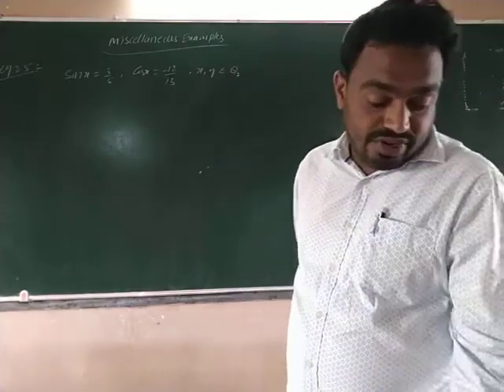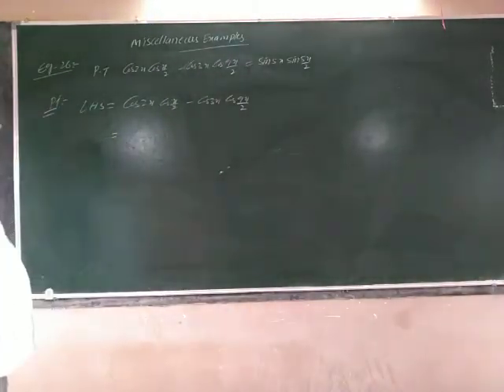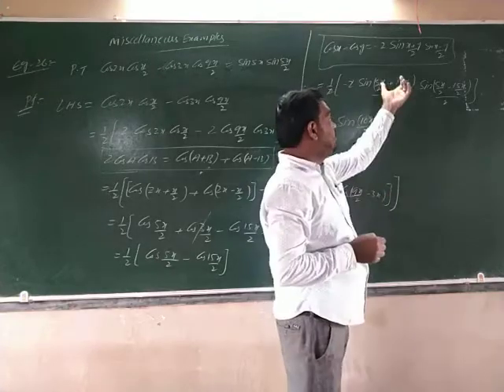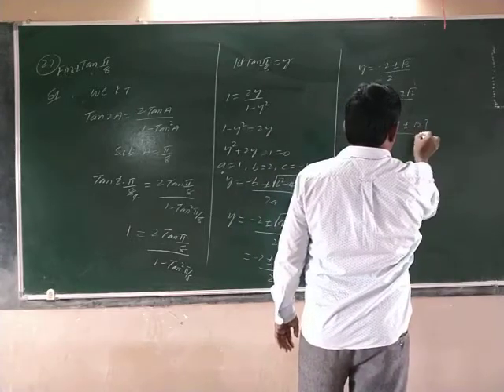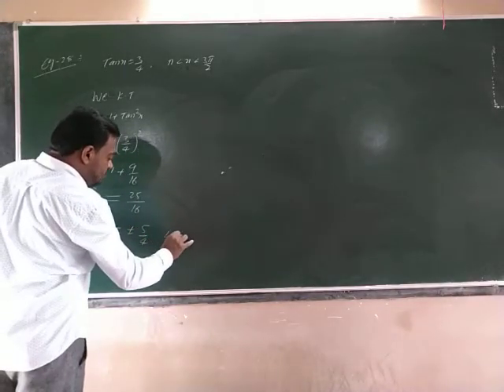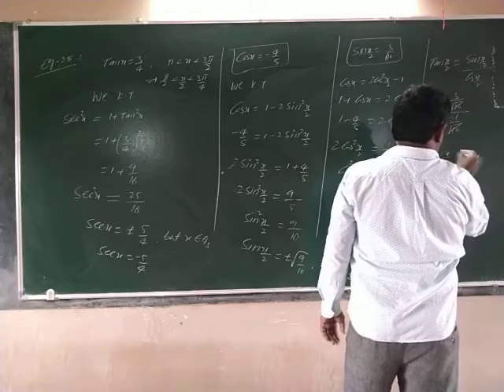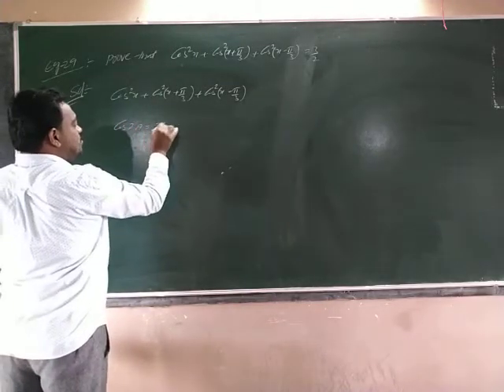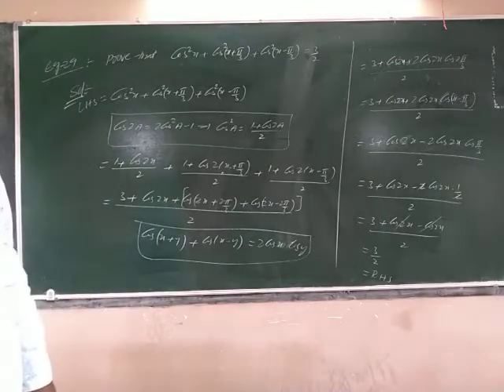miscellaneous examples on Trigonometric/ 1Puc